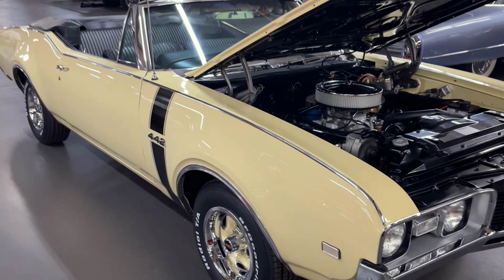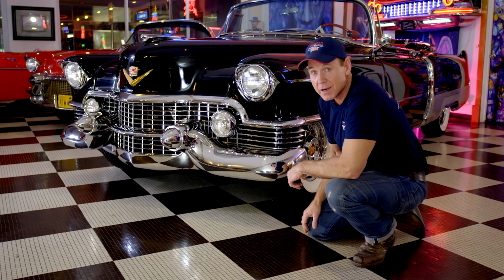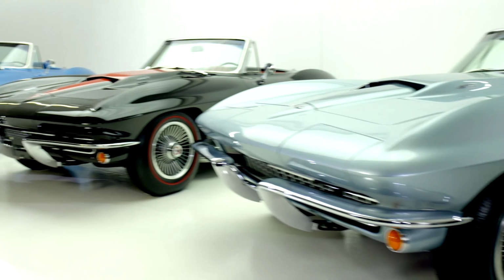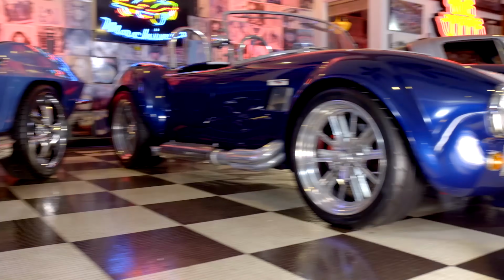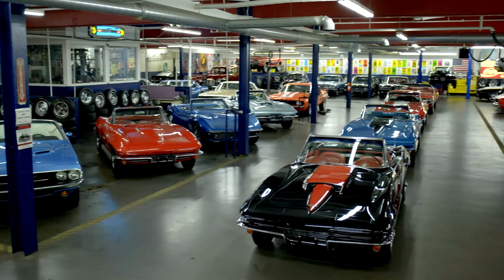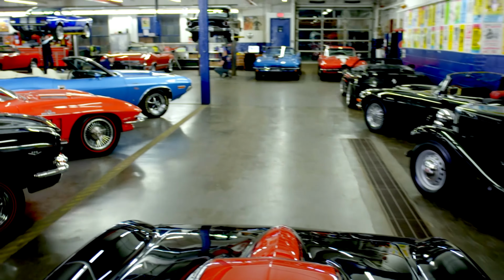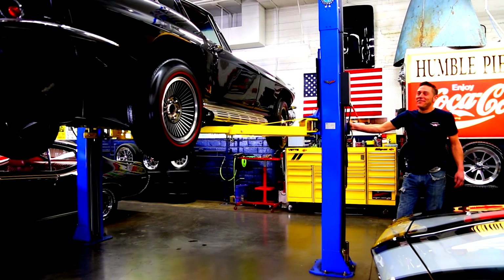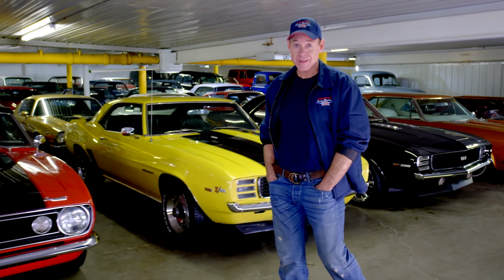1968 Oldsmobile 442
This stunning Saffron Yellow 1968 442 convertible was recently purchased from a large collection out of the Florida the sunshine state. This is a 4-speed 442 convertible that is authenticated by its 344 vin number, a 4 barrel carburetor, correct G code 1968 400 cubic inch V8 engine with 350 h.p. and dual exhaust. This is an investment grade muscle car that benefited from an extensive restoration and was stored in a climate controlled environment with next to no miles since competed.  The 442 is color correct, Y-code, Saffron Yellow and was professionally painted over a structurally beautiful metal body with excellent lines and panel fitment with lots of newer chrome and stainless. This Olds 442 convertible means business with its 442 hood, 442 emblems, 442 fender stripes and dual exhaust cut outs in the rear bumper.  Under the hood is a show quality engine compartment, showcasing a 400 cubic inch V8 engine mated to a Muncie 4-speed transmission on the floor to control the power. Nicely equipped with power steering and power brakes. The code correct 950 black interior, is like new with newer seat covers door panels and carpet and features a simulated wood steering wheel, 442 Hurst chrome 4 speed shifter, exceptionally nice dash and crisp clear instrumentation and new chrome sill plates. The newer restored, power convertible top shows like new, has a high gloss black painted frame, new rubbers and has a glass back window.  This American Dream Machine convertible is rolling on painted to match rally wheels with brand new BF Goodrich Radial T/A white letter radials for that investment grade muscle car look.